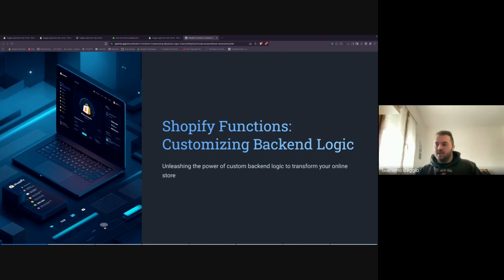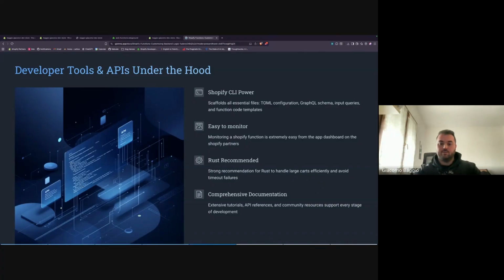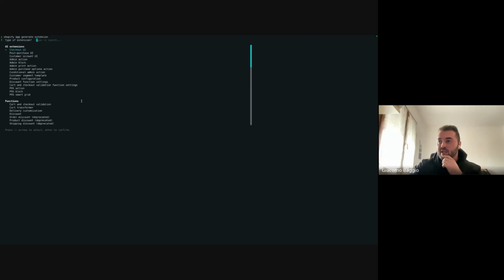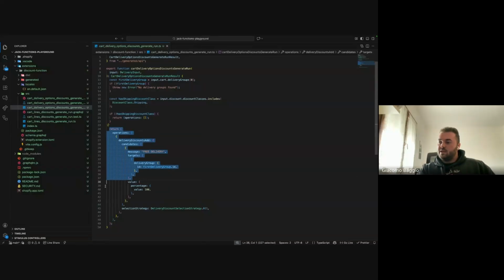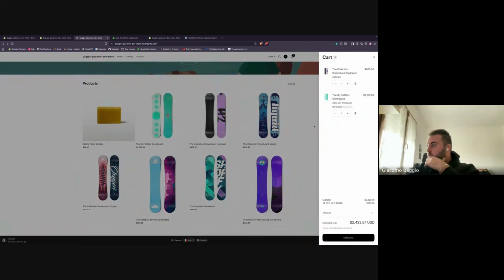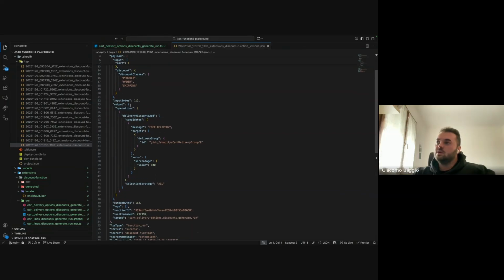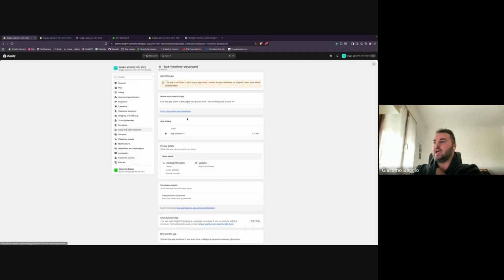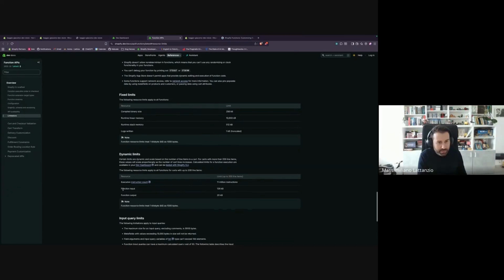How to Build Custom Shopify Functions: Discounts, Delivery & Cart Validation Tutorial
In this session, we'll show you how to build custom Shopify Functions to customize your store's checkout logic, create dynamic discounts, and modify delivery options. We walk through building real functions from scratch using TypeScript and demonstrate how they work in a live Shopify store.

What you'll learn:

→ What Shopify Functions are and why they replaced Shopify Scripts
→ How to build discount functions for products and orders
→ Creating custom delivery customization functions
→ Best practices for monitoring and debugging your functions
→ Performance considerations: Rust vs JavaScript

Chapters:

0:00 Introduction to Shopify Functions
1:19 How Shopify Functions Work: Input, Logic & Output
4:17 Why Use Shopify Functions?
6:21 File Structure & Extension Setup
10:12 Building Discount & Delivery Functions
13:47 Live Demo: Testing in a Shopify Store
16:42 Monitoring & Debugging Functions
18:11 Q&A: Headless Stores, Performance & Rate Limits

Presented by: Giacomo Baggio, Software Engineer @ Nebulab

About Nebulab: We're a full-service e-commerce consultancy helping ambitious brands go where others won't.